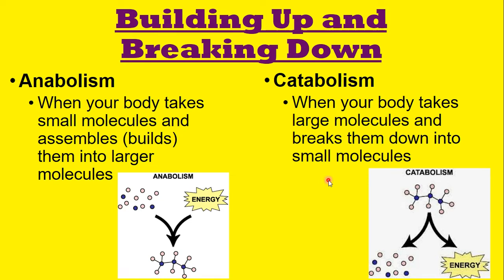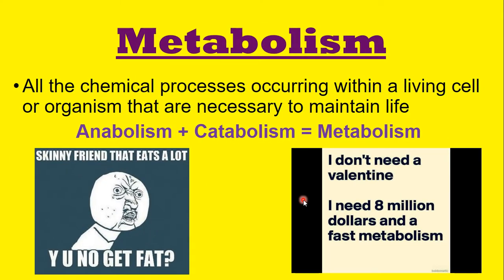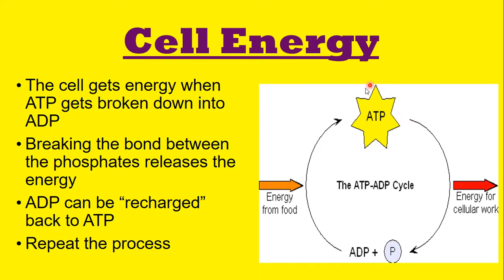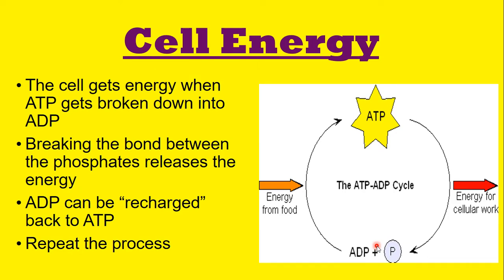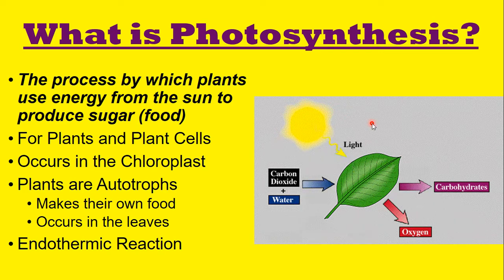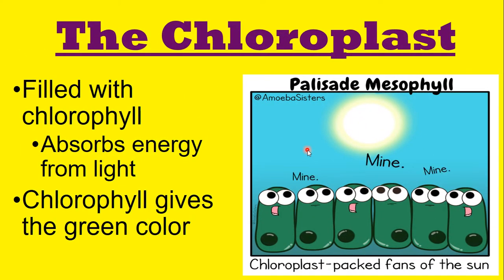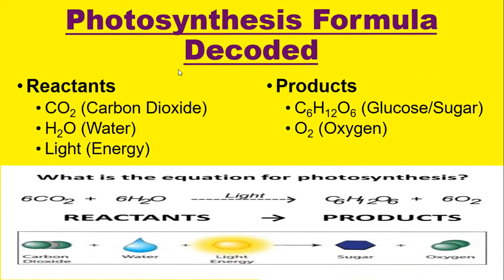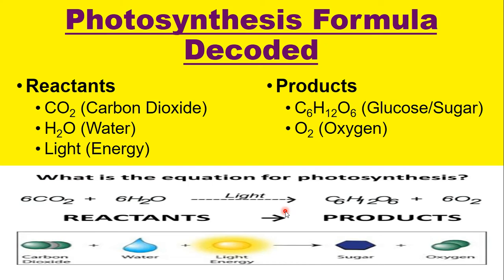Photosynthesis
We will be discussing ways cells get and store energy. This video will also discuss the basics of Photosynthesis.